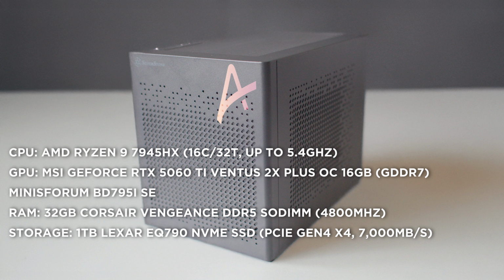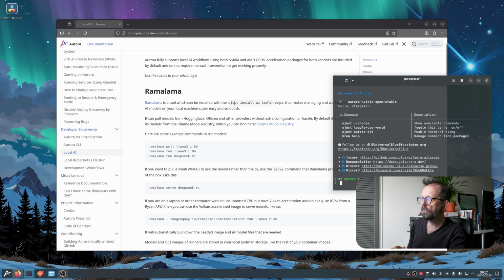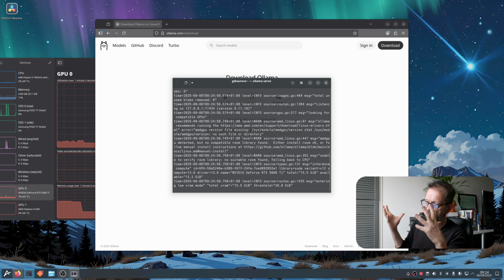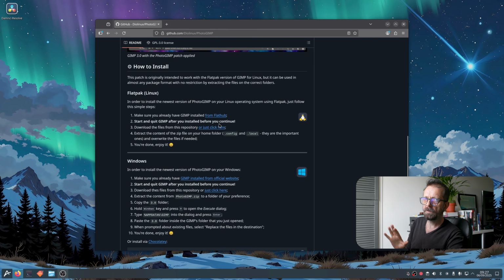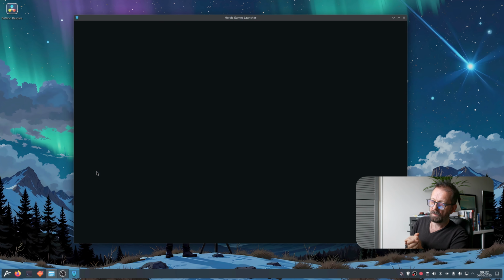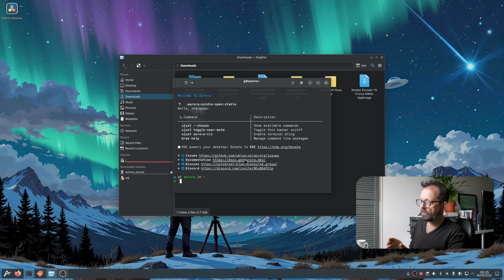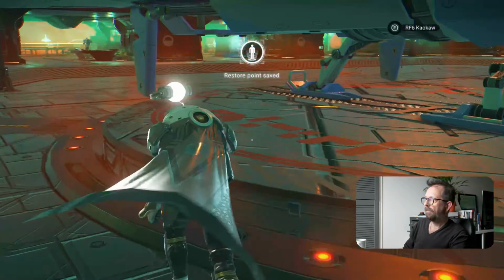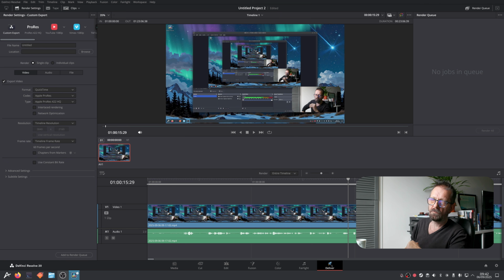Linux Out of the Box – Aurora on Ryzen 9 + RTX 5060 Ti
In this episode of Linux Out of the Box, I test Aurora, the KDE Plasma–based sibling of Bazzite (gaming-focused) and Bluefin (GNOME-based). Aurora is built on Fedora Silverblue but tuned more for a desktop workstation than pure gaming. The big question: how well does it work straight out of the box for everyday users switching from Windows or macOS?

Test System Specs:
 • NVIDIA RTX 5060 Ti GPU
 • 32GB RAM
 • 1TB SSD

 • Installation Experience
 • Straightforward setup (keyboard, region, user)
 • Plasma desktop with familiar KDE design
 • Software management powered by Flatpak + the Bazaar store
 • Software & Usability
 • One-click installs of OBS Studio, Blender, GIMP, Darktable, and more
 • Office productivity with LibreOffice preinstalled
 • Clean update process with simple reboot workflow
 • Aurora feels like Bazzite without the gaming-first bias
 • Installed and tested Ram-a-lama web UI for running LLMs in the browser
 • Verified GPU VRAM usage with Mission Control
 • Installed Ollama backend and Alpaca front end for running AI locally on GPU
 • Tested ChatGPT-OSS 20B model running directly in VRAM
 • Graphics & Creative Tools
 • GIMP patched with PhotoGIMP for Photoshop-style UI
 • Photopea – free browser-based Photoshop alternative
 • InvokeAI installed via AppImage for local AI image generation workflows
 • Gaming on Aurora
 • Installed Heroic Games Launcher (Epic, GOG, Prime support)
 • Ran Crusader: No Remorse through DOSBox
 • Installed Steam with Proton for modern titles
 • Tested No Man’s Sky at 1440p Ultra – smooth gameplay and new ship-building features ran flawlessly

💡 Why Aurora is Interesting

Aurora feels like Bazzite for creators and workstation users. It has the same UBlue foundation, Flatpak-first design, and simplicity, but without being locked into a gaming identity. For those who want Linux that just works out of the box, Aurora is polished, stable, and packed with tools for AI, creative work, and gaming.

 • Windows/macOS switchers looking for a KDE Plasma Linux distro
 • Users who want a desktop-focused Fedora Silverblue without gamer branding
 • Creators who need OBS, DaVinci Resolve, and AI tools with minimal setup
 • Gamers who also want workstation-level flexibility

Follow along in the Linux Out of the Box series as I test more distros — including Bazzite, Bluefin, CachyOS, Manjaro, and more — to find out which ones really work straight after install.

00:00 - intro
00:09 - system specs
00:42 - install
02:15 - INSTALLING SOFTWARE
03:21 - HELP AND DOCS GETTING STARTED
03:54 - INSTALLING AI
04:56 - RAMALAMA AI
06:05 - WEB GUI AI
07:21 - INSTALLING OLLAMA
08:32 - ALPACA AI INTERFACE
10:54 - PHOTO GIMP
11:23 - PHOTOPEA
12:45 - INVOKE AI IMAGE GENERATION
14:57 - GAMES HEROIC
16:23 - CRUSADER NO REMORSE
18:38 - GAME SOFTWARE INSTALL
19:47 - NO MANS SKY STEAM
24:30 - DAVINCI RESOLVE
26:58 - FINAL THOUGHTS